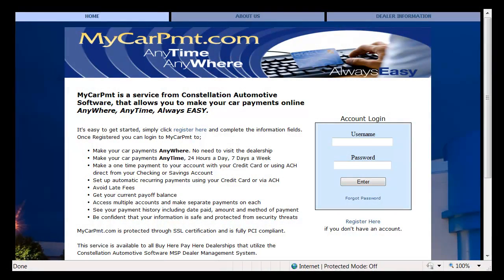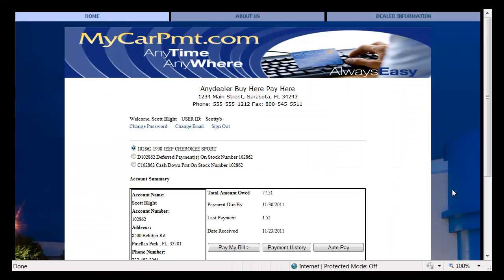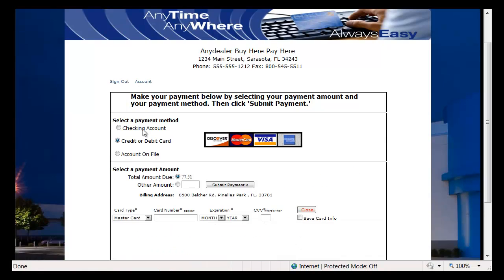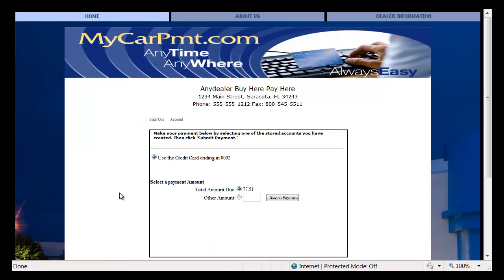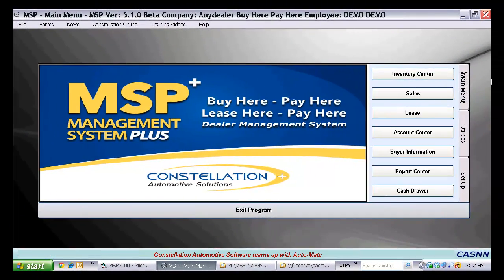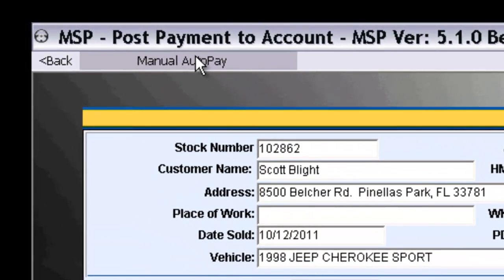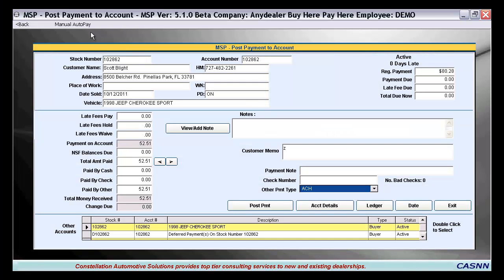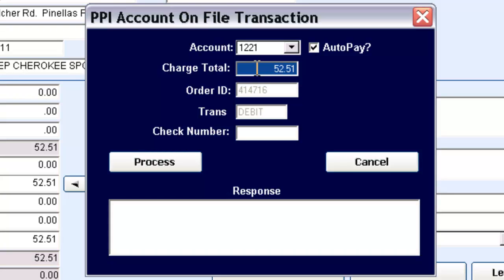MSP - MyCarPmt.com Integration Demo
How to use MyCarPmt.com and MSP, from Constellation Automotive Software, to accept Credit-Debit and ACH payments from your Buy-Here Pay-Here Customers